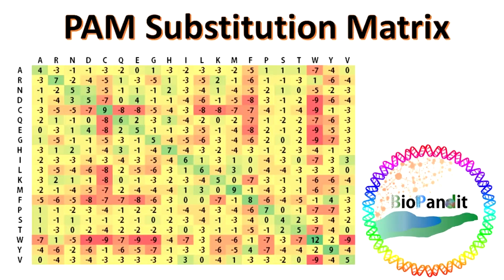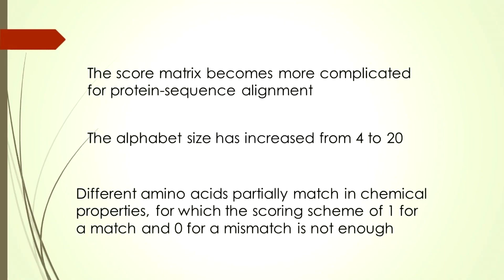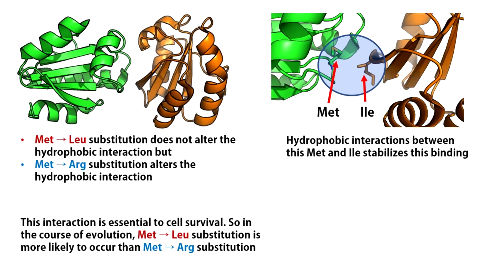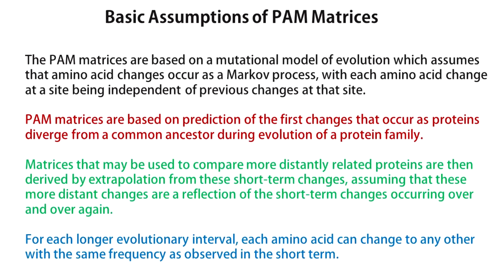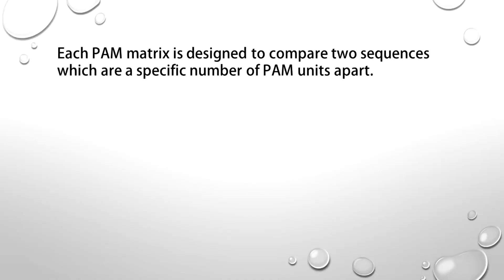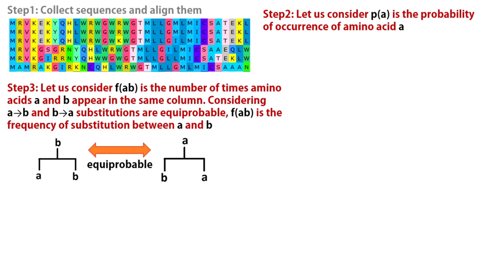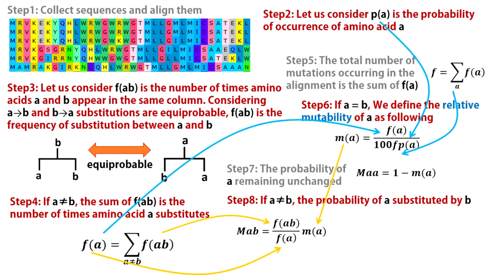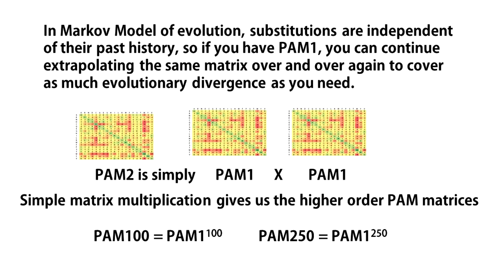PAM Substitution Matrix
In this video, we discuss the importance and the conceptual aspects of PAM Substitution matrix.